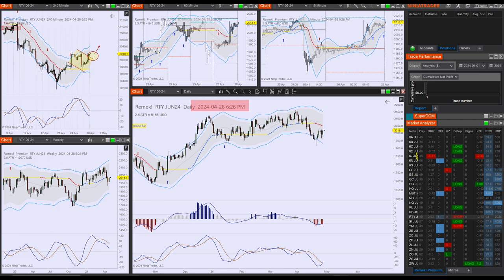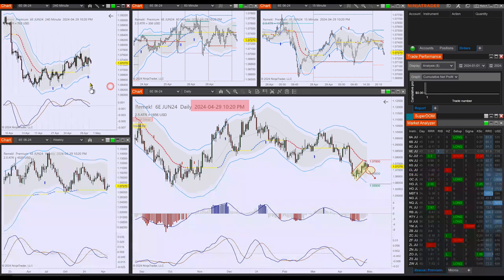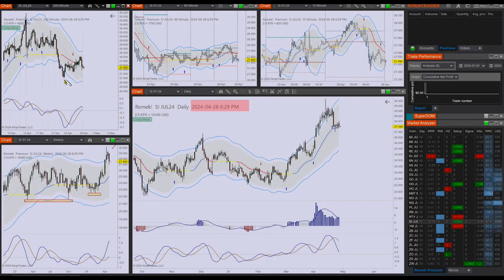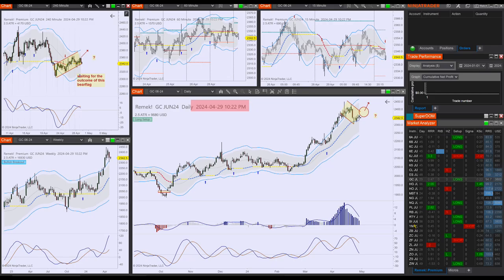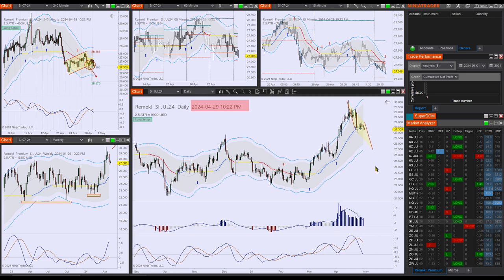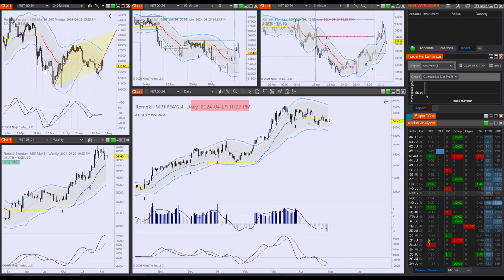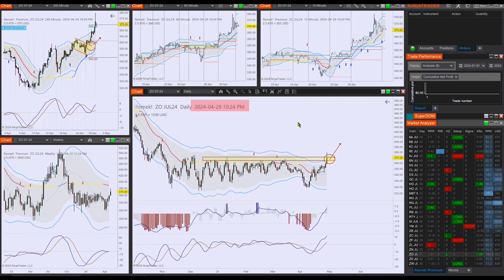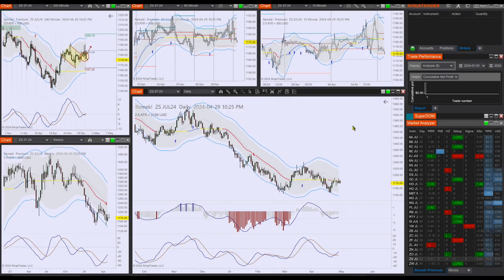Tracking 6E, SI, ZO 2024 04 28-30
00:00 - Intro
00:45 Running an optimization test on PRO STR BT
02:15 The rationale of using 1R in the test
04:09 The test (4 instruments, 5 years, 8200 trades)
05:00 Interpreting the results
09:00 When the equity curve speaks for itself